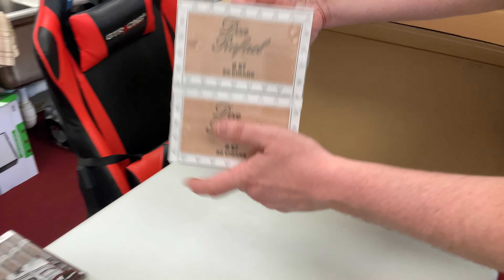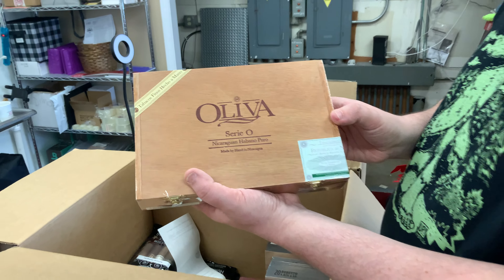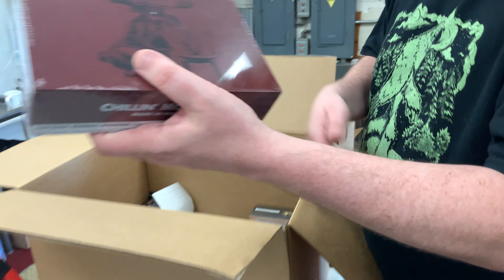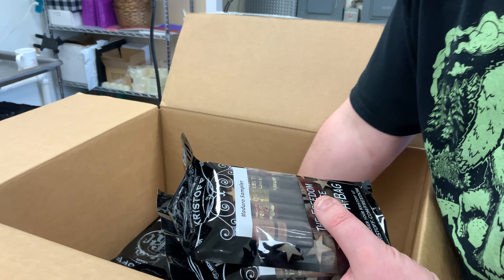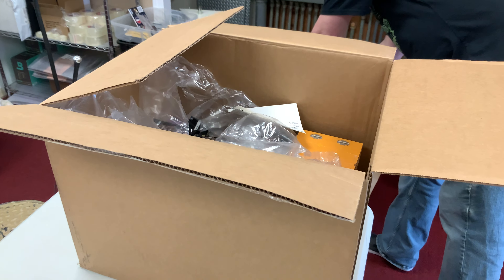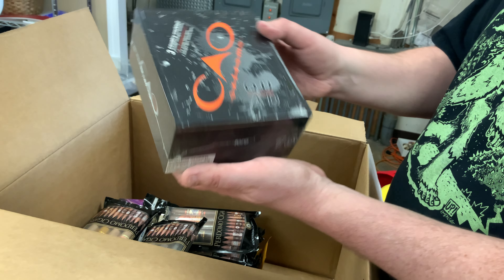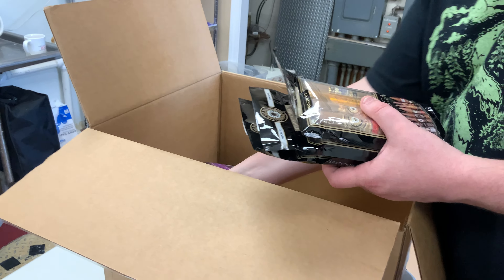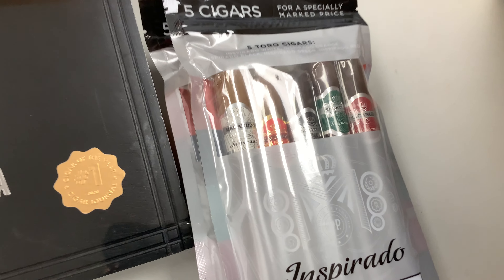Massive Cigar Restock Unboxing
CAO, Oliva, Diesel, Plasencia, Acid & More!